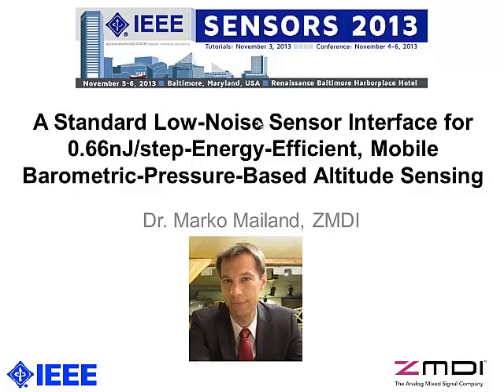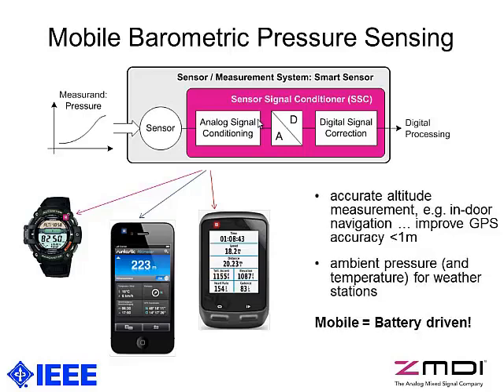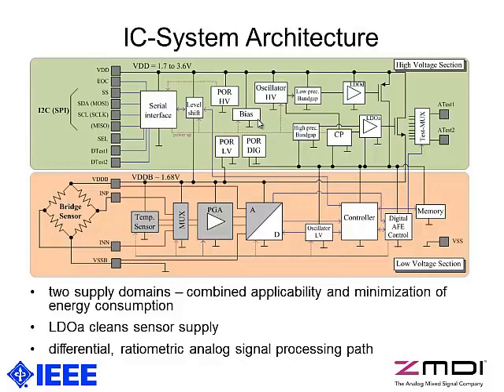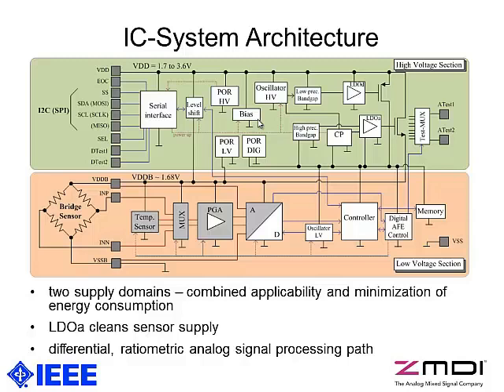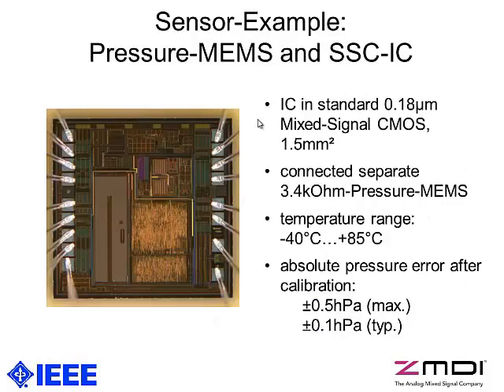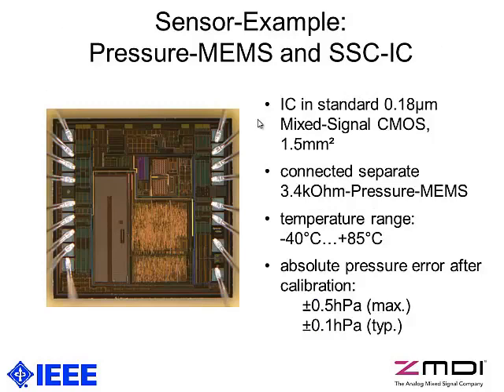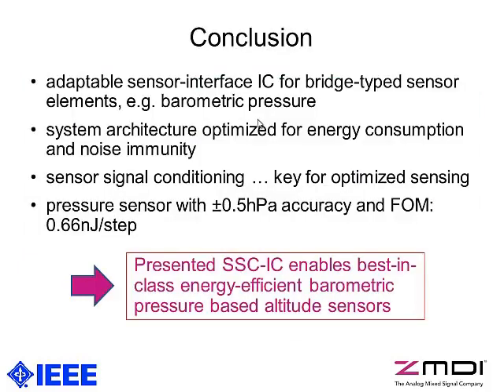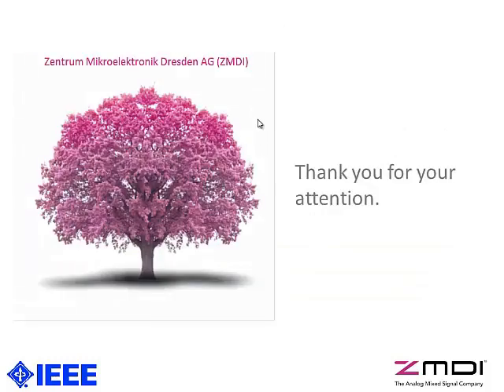A Standard Low-Noise Sensor Interface for 0.66nJ/Step-Energy-Efficient, Mobile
Title: A Standard Low-Noise Sensor Interface for 0.66nJ/Step-Energy-Efficient, Mobile Barometric-Pressure-Based Altitude Sensing

Author: Marko Mailand, Stefan Getzlaff, Raik Richter, Steffen Apel, Daniel Breitmeyer, Ute Meyer, Enno Böhme, Ronald Schreiber, Kornelius Töws, Dieter Günther

Abstract: This paper presents a mixed-signal sensor interface IC on only 1.5mm²-silicon that delivers almost 16bit-precise measurement results for resistive bridge-type sensors by a digital (SPI and I²C) interface. The IC integrates a programmable ratiometric analog, noise-minimized interface and provides a digital calculation unit for sensor-nonlinearity and temperature dependency compensation. A high-performance low-dropout regulator allows the usability of a respective smart sensor in dirty-supply applications without requiring external stabilization components. The IC allows for a new performance level of mobile barometric pressure sensing due to the combination of external component-free power supply rejection, specific analog/digital signal processing and a stringent energy efficiency approach. A figure-of-merit of only 0.66nJ/step is achieved. The absolute ac-curacy of ±0.5hPa can lead to altitude measurements in the range of -500m to 10km with 8cm-resolution.